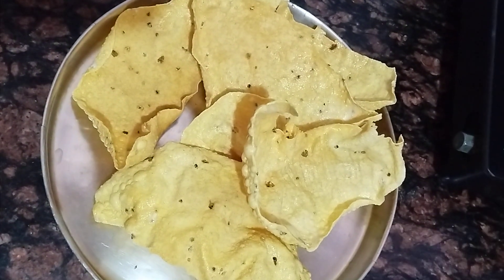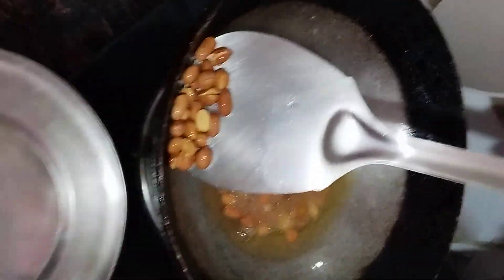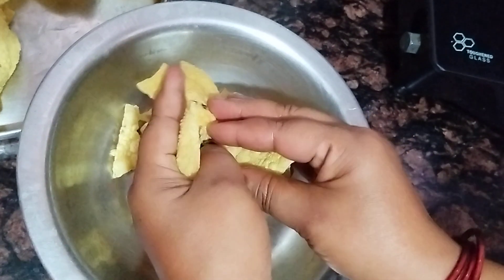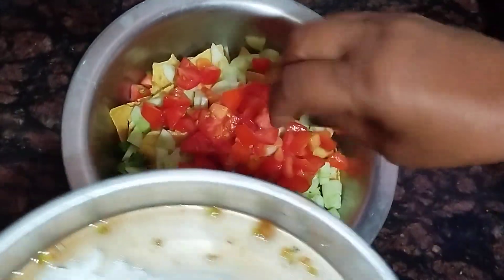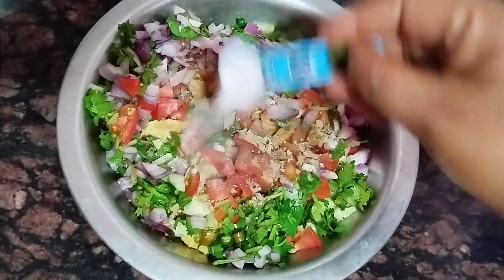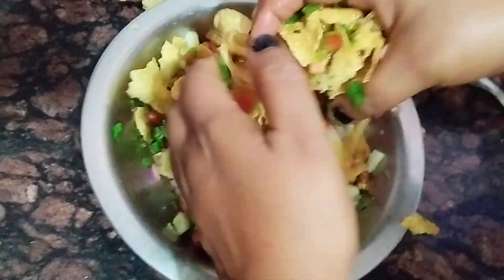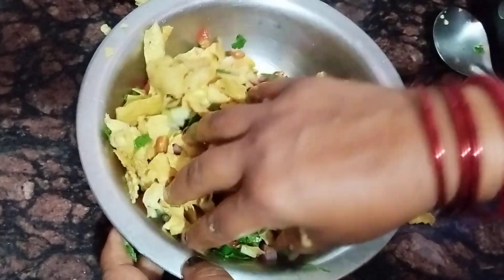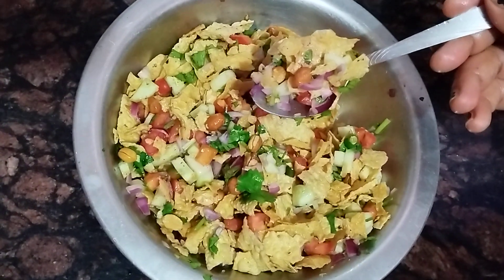papad chaat recipe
papad chaat
chaat recipe
papad recipe